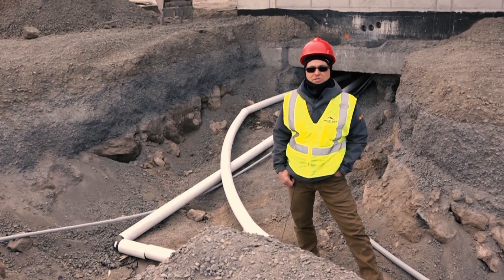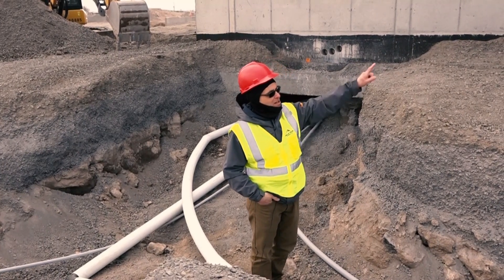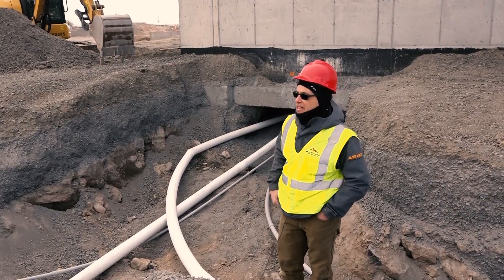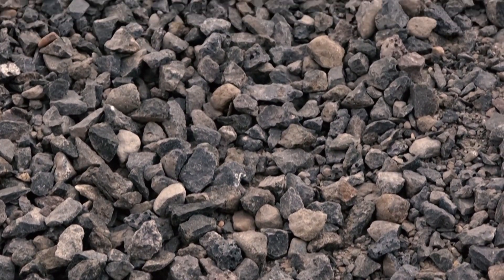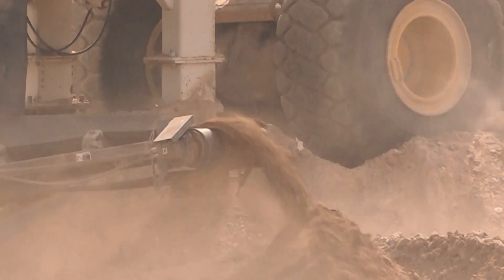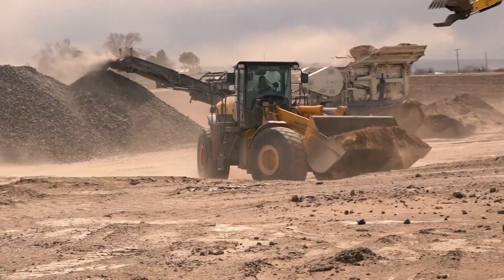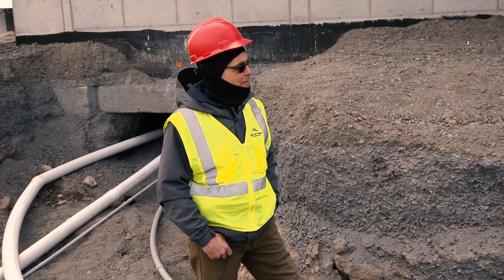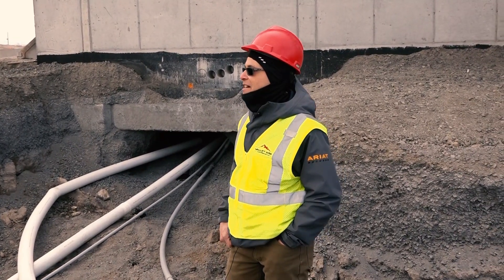Project Chronicles - Wendell #9 - Rock Crushing Operation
As part of the ongoing excavation work at the Wendell site, we have launched our own rock crushing operation to procure additional rocks for use in future phases of the project.

Chapters:
0:00 - Intro
0:18 - Wells
0:42 - Rock Crushing Operation
1:39 - Indoor Work
2:08 - Outro